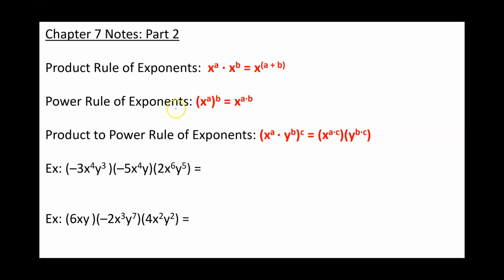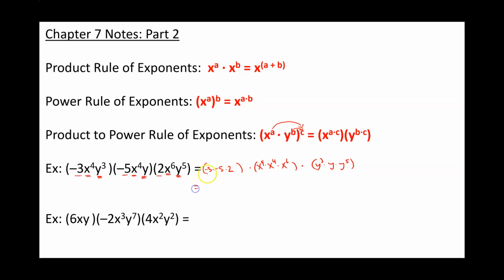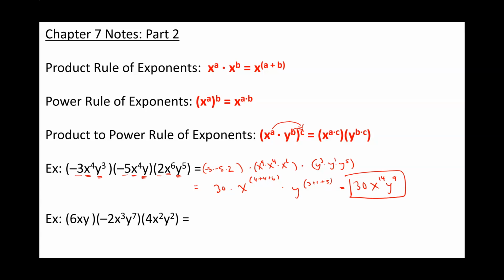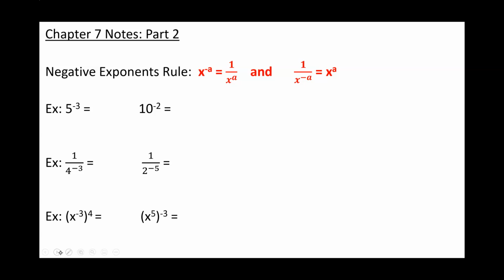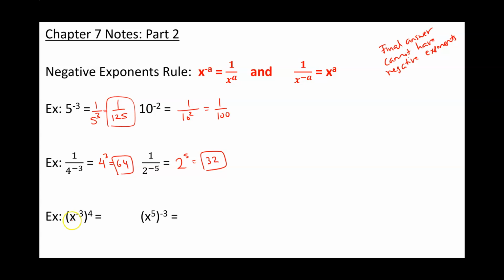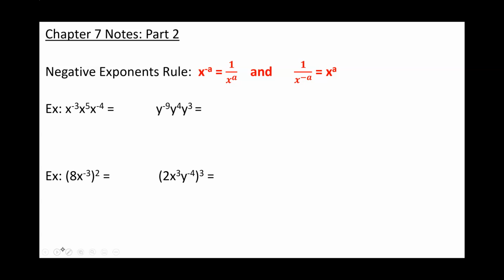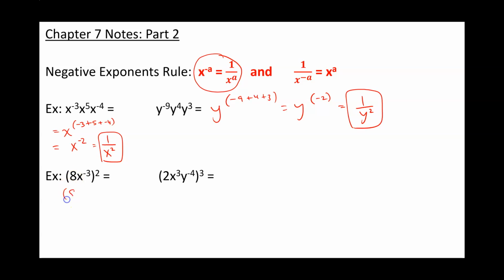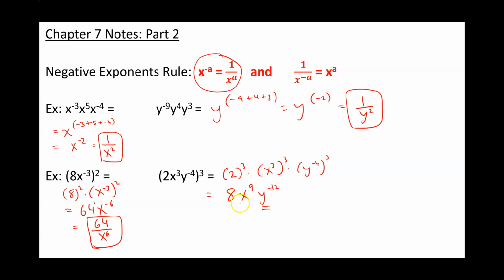Chapter 7 Part 2 Zoom Recording